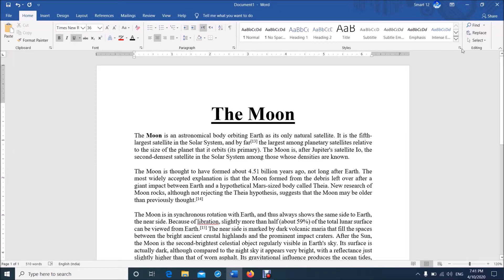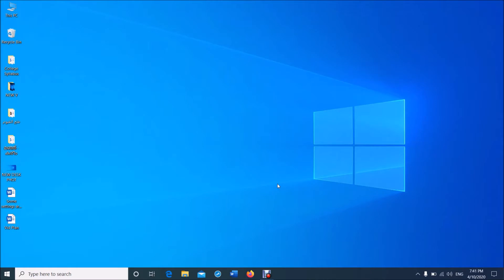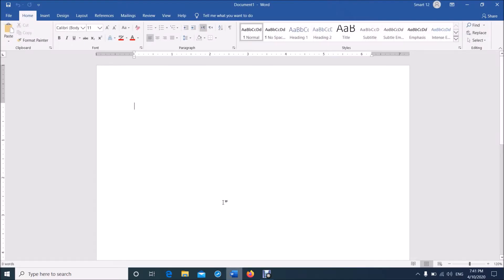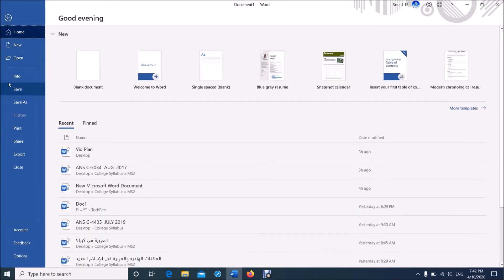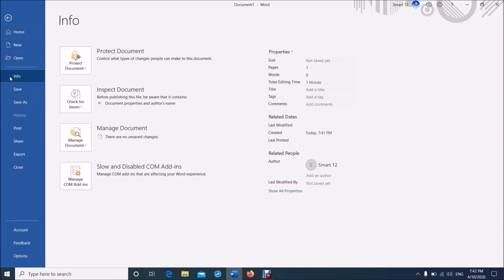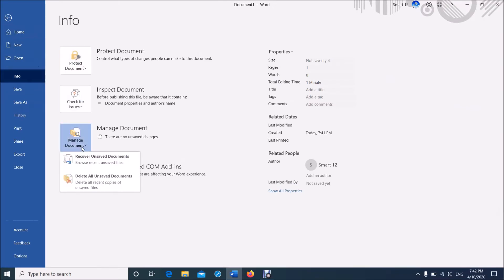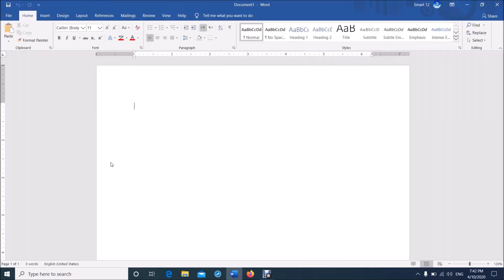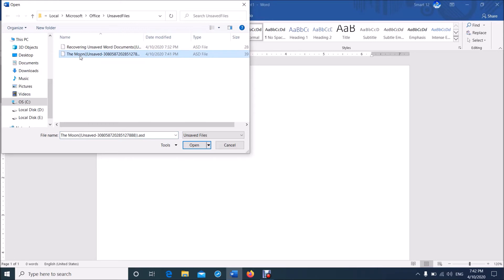How To Recover Unsaved Word Document Easy Steps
To Recover Unsaved Word Document follow these steps:
Open a MS Word document – CLICK on File tab , the first one – Click “Info” on the left pane – click “Manage Documents” then click “Recover Unsaved Documents” – In the opening folder, you can find your document. Select it and click “Open”. Click “Save as” to save the same..! You have done it..!
This video is solution for your problems like:
How to recover an unsaved MS word document?
I accidently closed word without saving, what to do?
What to do to recover my unsaved assignment?
How I can recover my closed word doc without saving?
How to restore unsaved word document?
How To recover Microsoft word document?